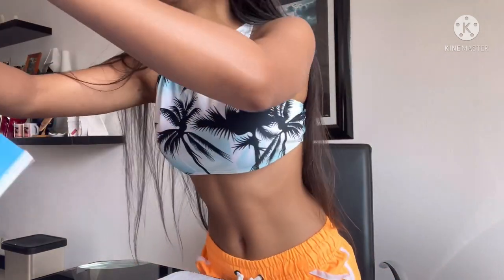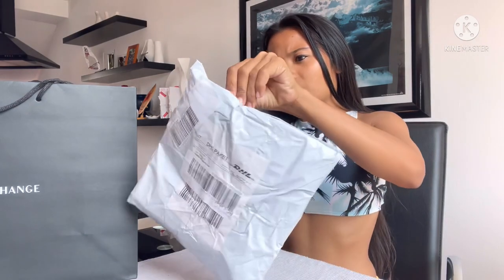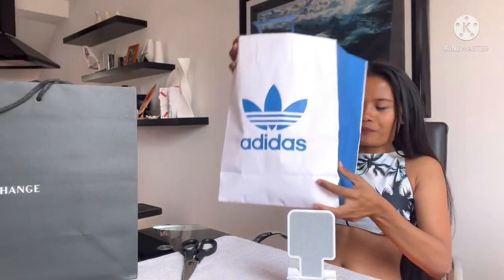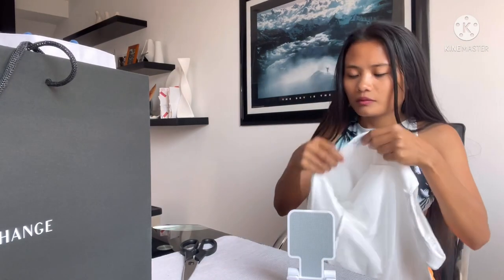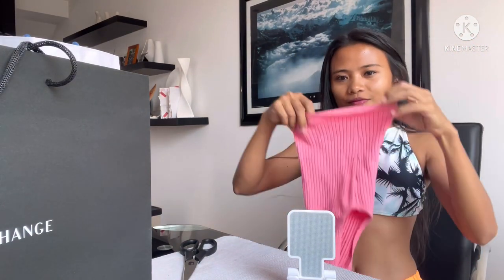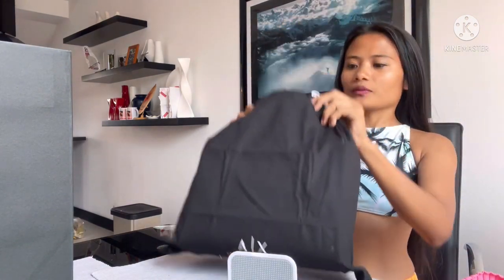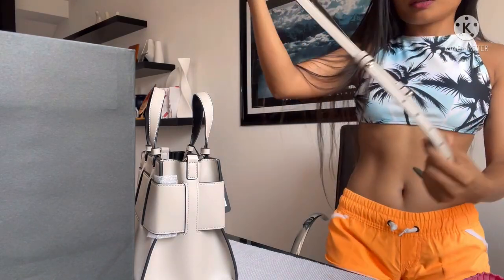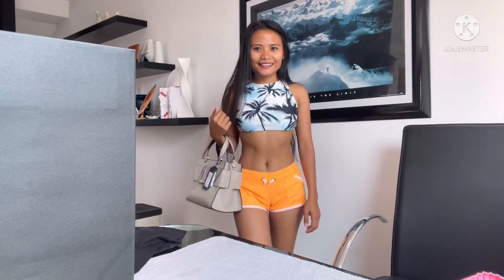Naka-swimwear unboxing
Let's unbox before going to swim.  Goodvibes rata diri hah, bawal judgemental .